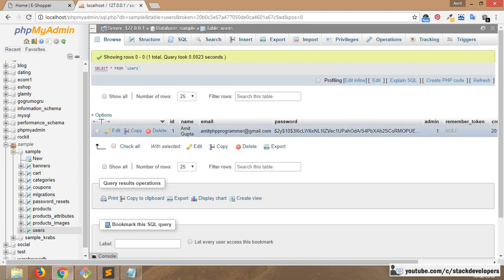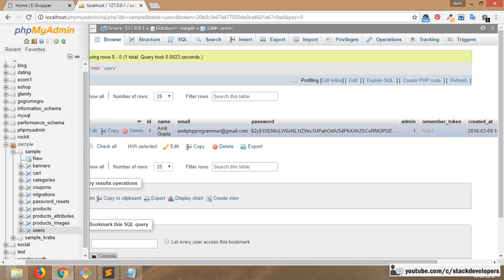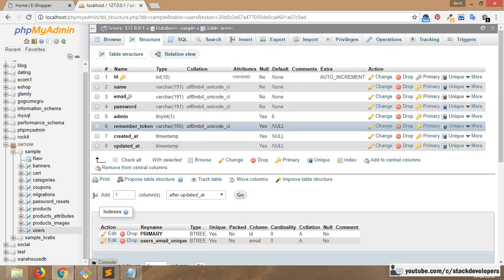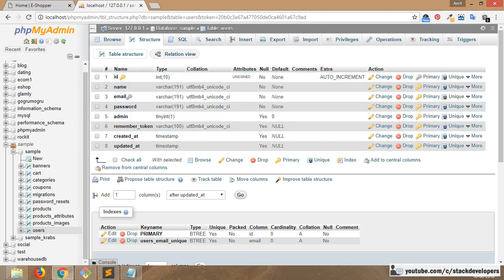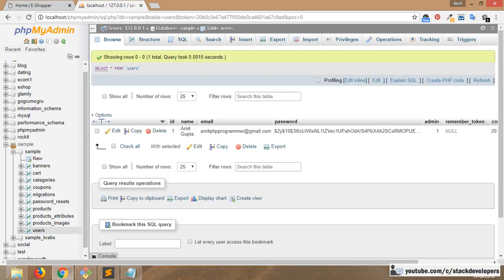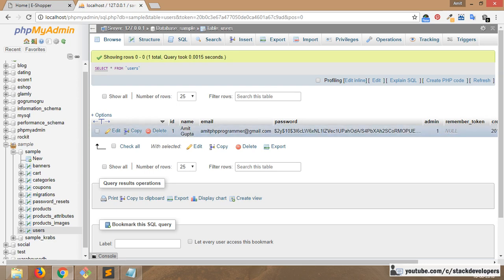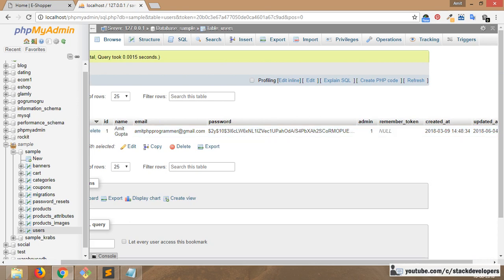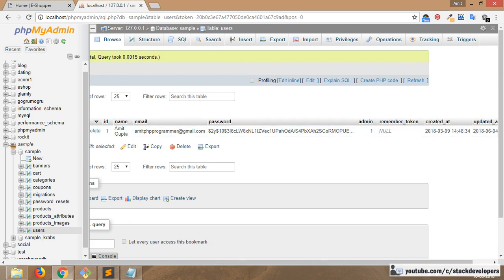#58 Make E-com website in Laravel 5.6 | Users | Register/login Page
In Part-58, we will finally start working on users module. We will create Register/login page from where users can able to register/login to our e-com website.

In every E-commerce website, users login/register is essential part and we need to do it so that users can login/register and place orders.

We will get the User Login/Register page from E-shopper template from login.html file.

1) Create Route :-

We will first create GET/POST route for Register/Login Page in web.php

Route::match(['GET','POST'],'/login-register','UsersController@register');

2) Create UsersController :-

We have used AdminController so far for admin user but now we need to create UsersController for front users.

php artisan make:controller UsersController

3) Create register function :-

Now we will create register function in UsersController and will return to register blade file that we will create in our next step.

4) Create login_register.blade.php file :-

Now we will create login_register.blade.php file under users folder that also we need to create under views folder.

We will add front design to this page and then will add login/register content from login.html page from our E-shopper template.

You have seen in video, we able to create login/register static page.

5) Update front_header.blade.php file :-

Now update front header blade file with Register/Login page link that we have just created.

6) Update login_register.blade.php file :-

Now we will update login/register blade file and add action for Register form and update fields as well.

Now you have seen in video, we have added action for the form i.e. {{ url('/login-register') }} and we have also added id and name for all fields.

Now we will also add {{ csrf_field() }} with form for security token in Laravel.

7) Update login_register function :-

Now we will update login_register function to get all data from register form and then add into users table.

So now we able to get the registered user data in register function but before saving the user details in users table, we need to make sure that user does not already exists in users table and we will add PHP as well as JQuery/Ajax check to make sure that User does not already exists. So in next video we are going to work on this thing with other validations as well on User Register form.

Stay tune for next video...